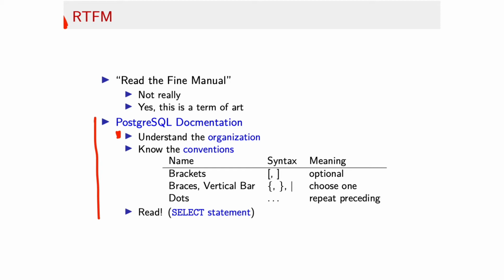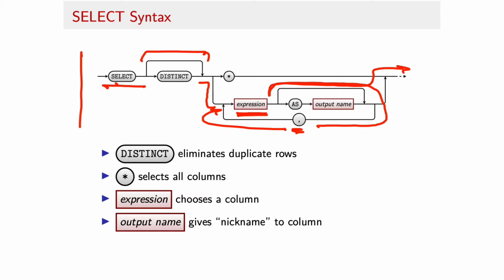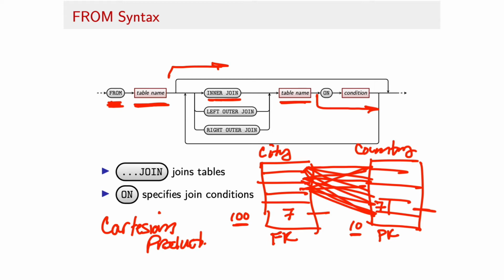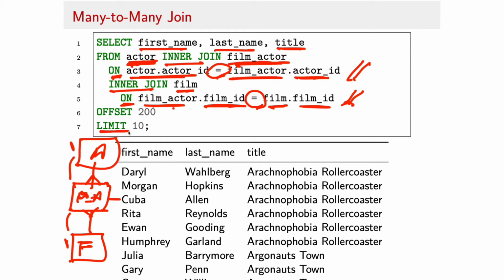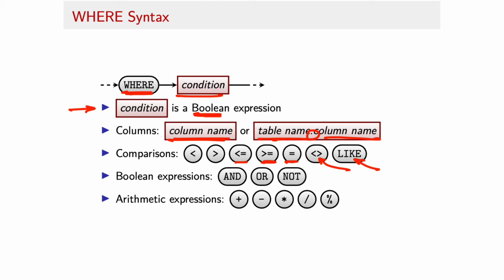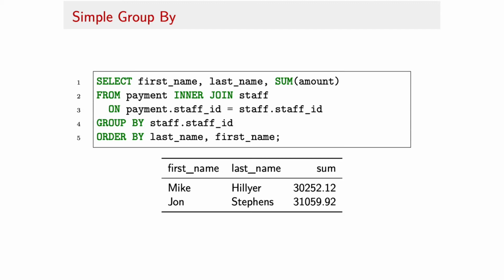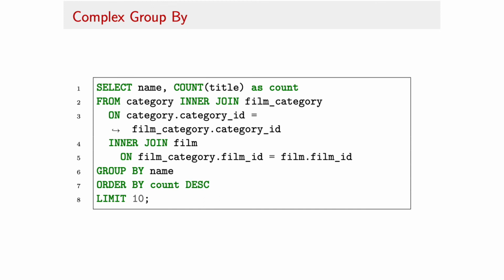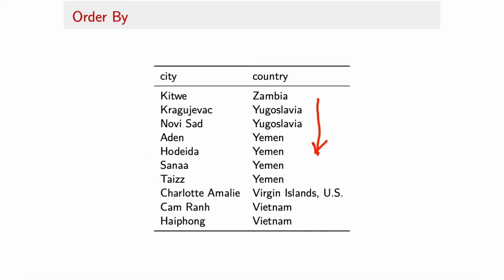SQL SELECT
SQL SELECT in depth